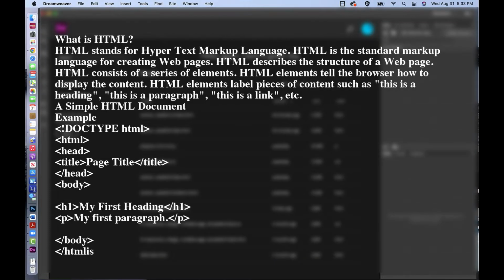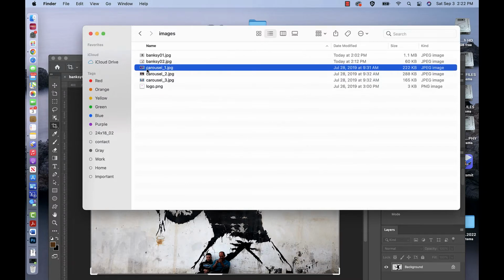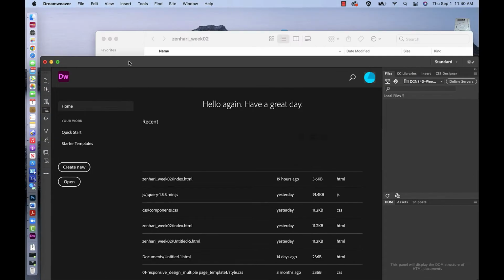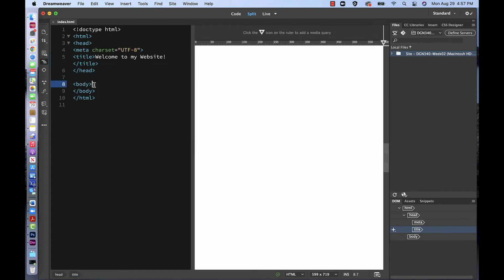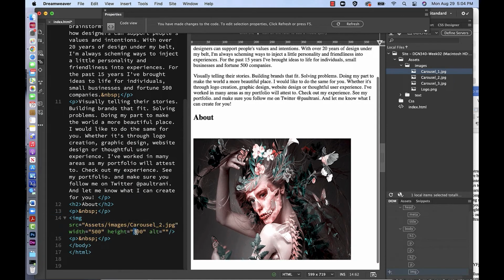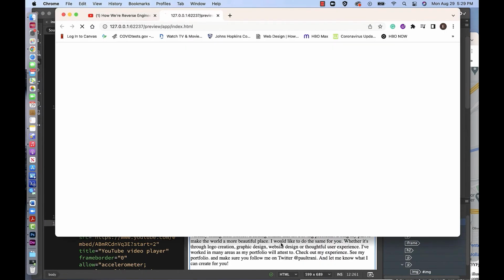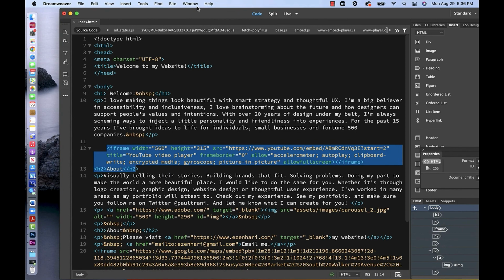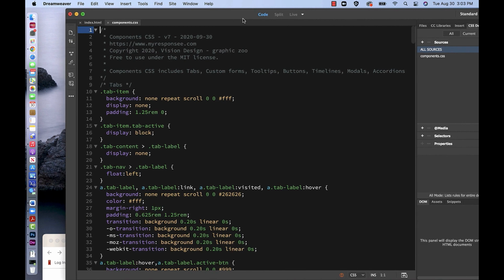Dreamweaver 101- The Basics